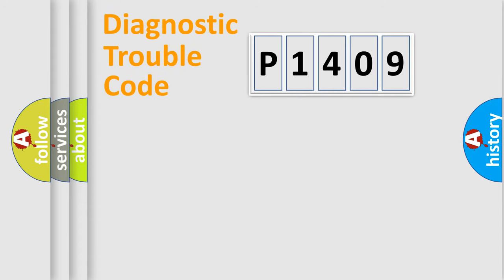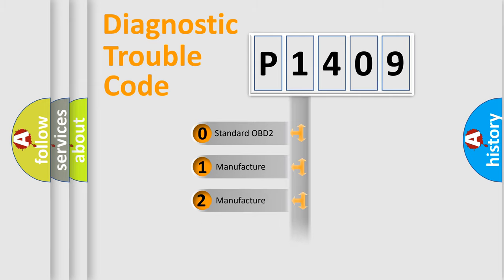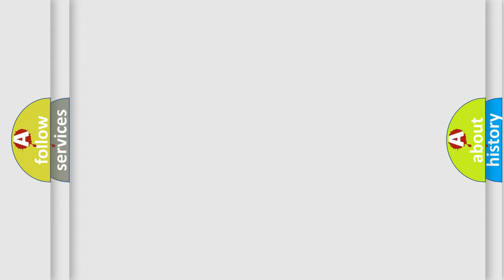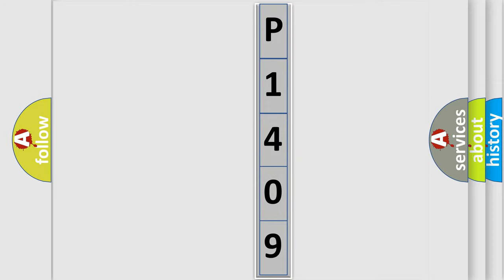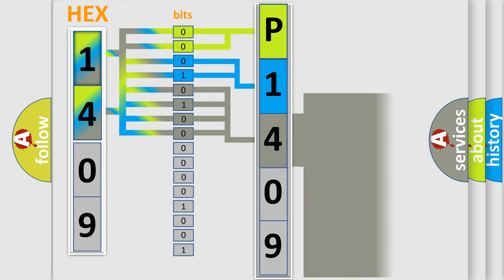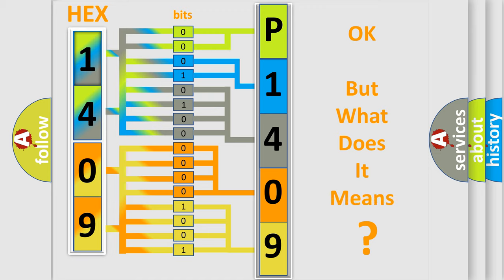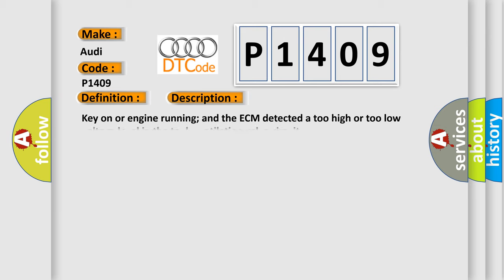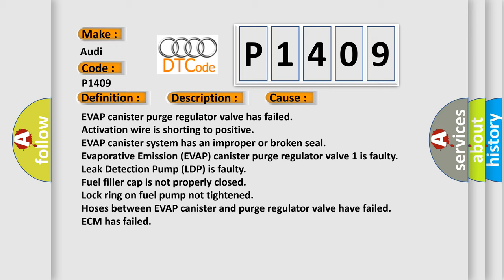DTC Audi P1409 Short Explanation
Contents:
0:21 Basic DTC analysis according to OBD2 protocol standard.
1:48 Insight into programming
2:58 A diagnostically understandable description of the Diagnostic Trouble Code
3:05 Basic error definition

Make:
Audi
Code:
P1409
Definition:
Tank Ventilation Valve Circuit Malfunction Conditions
Description:
Key on or engine running; and the ECM detected a too high or too low voltage level in the tank ventilation valve circuit.
Cause:
EVAP canister purge regulator valve has failed
Activation wire is shorting to positive
Evaporative Emission (EVAP) canister purge regulator valve 1 is faulty
Leak Detection Pump (LDP) is faulty
Fuel filler cap is not properly closed
Lock ring on fuel pump not tightened
Hoses between EVAP canister and purge regulator valve have failed